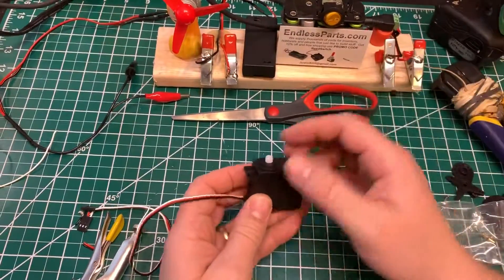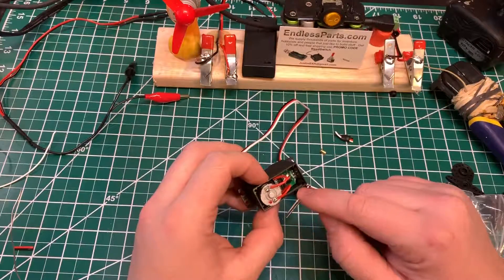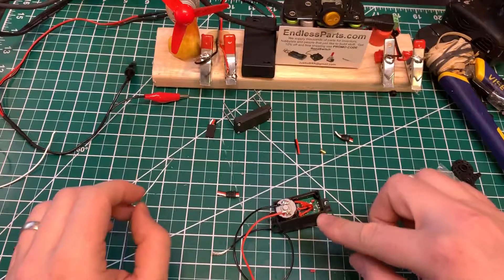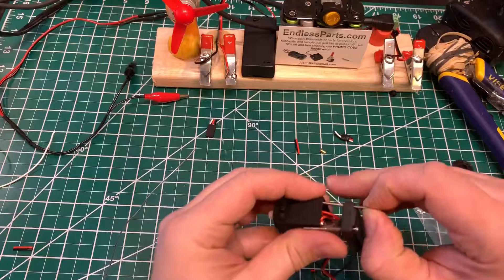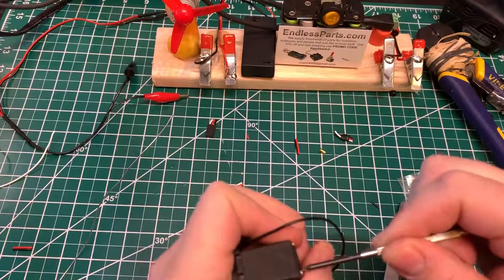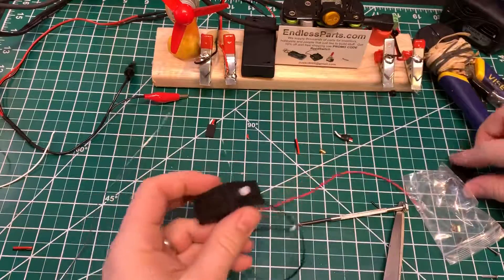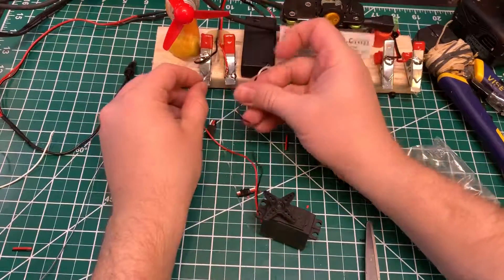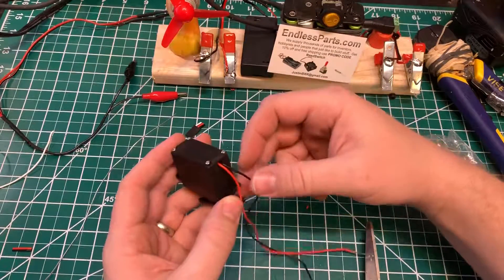how to modify a servo to work with 2 wires